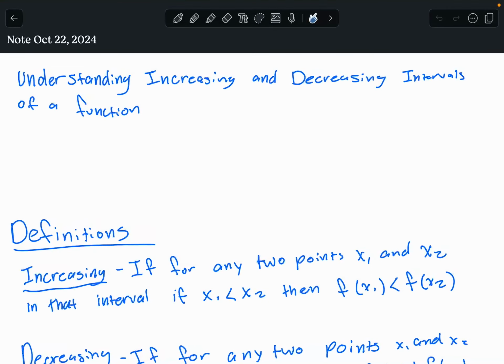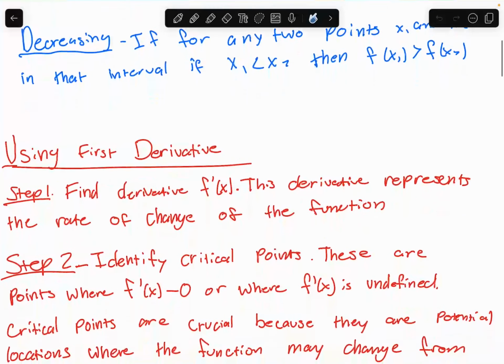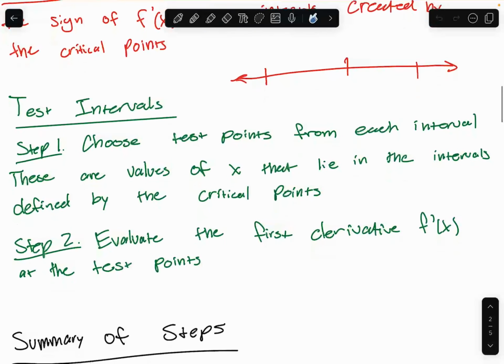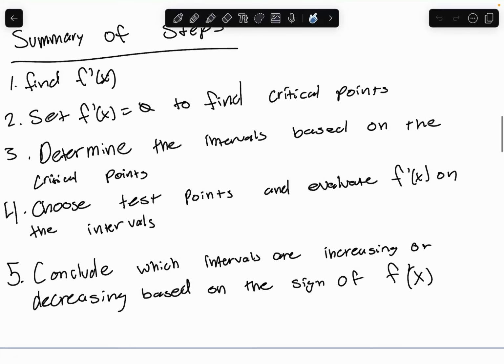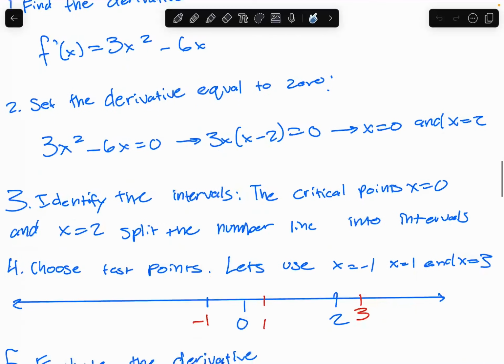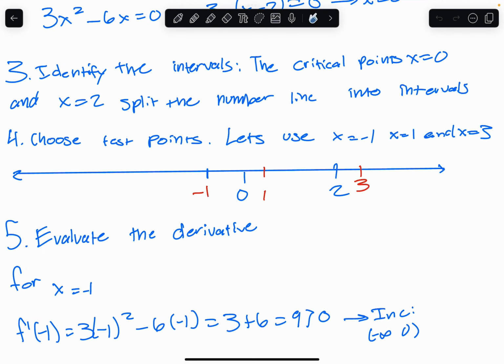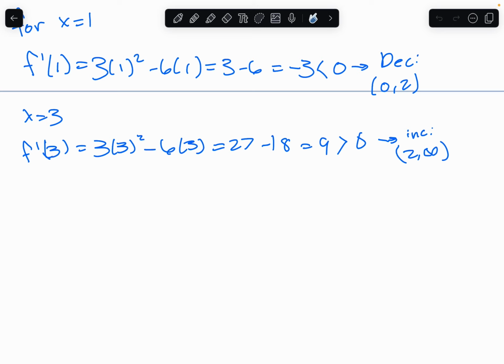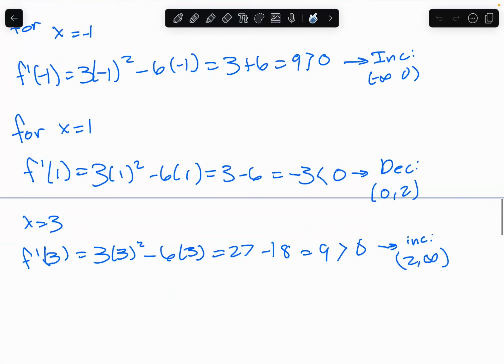October 22, 2024